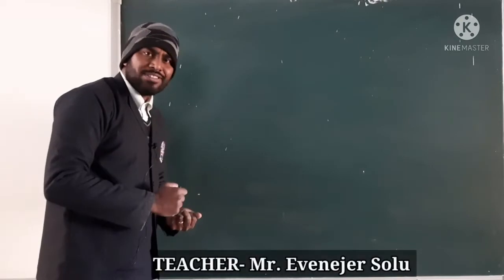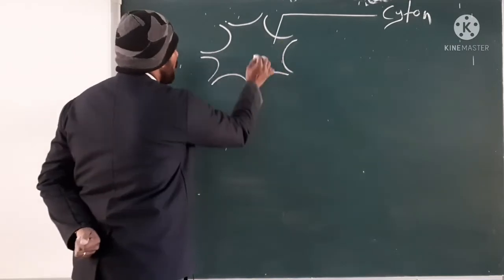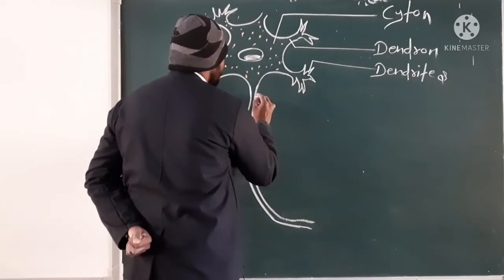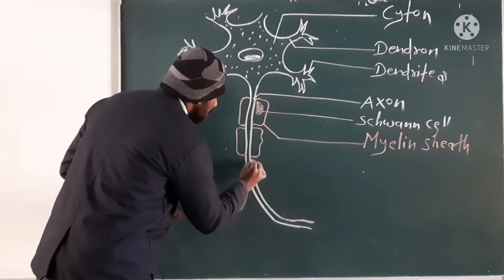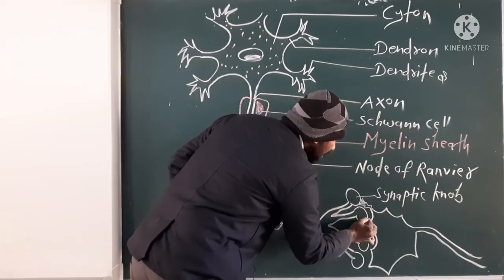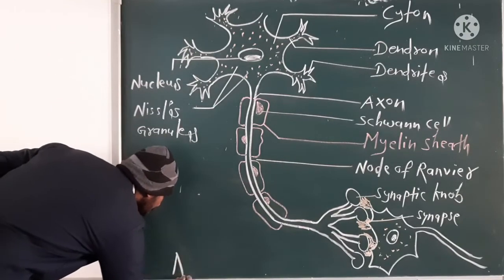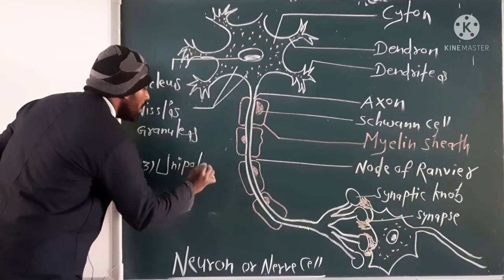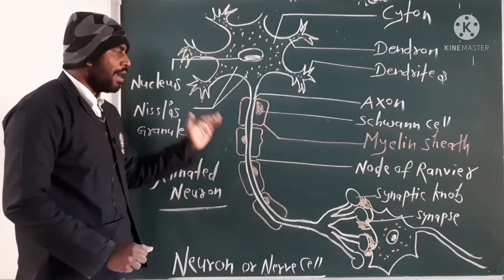structure of Neuron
12 NCERT Biology,
ch. 20